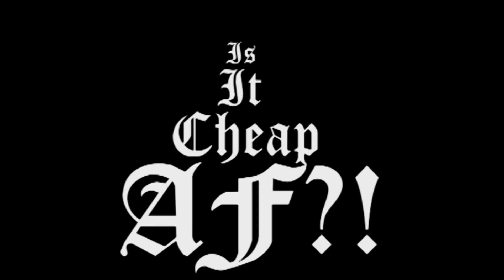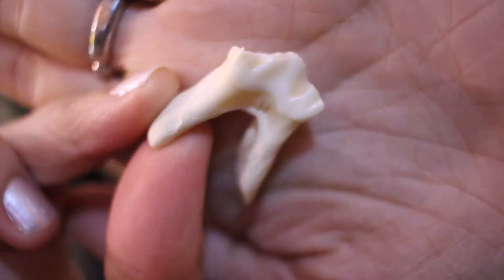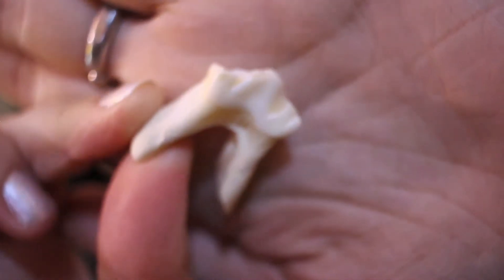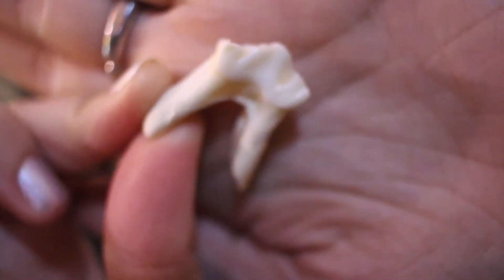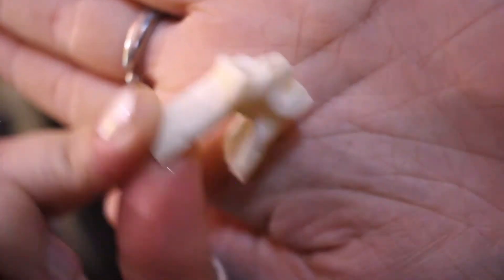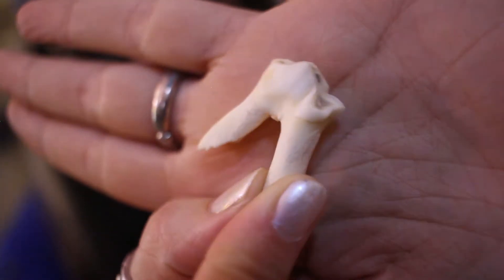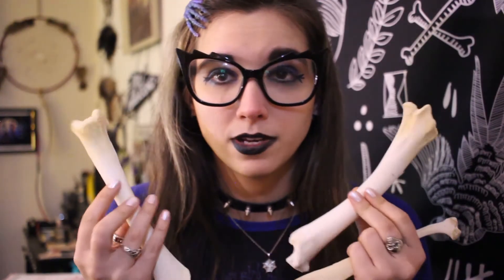Is it Cheap AF? Etsy Prize candles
I am SO sorry for the auto focusing issues. I just got a new camera and it's the first DSLR I've had with auto focus and I didn't realize how sensitive it was. Also got new lights too. I hope to get better using it so it's not as distracting.

We plan on brain storming ideas after every video shoot but want to see what our audience would like too.

(It is my old high school email, I do not feel like making another one. Sorry but not sorry.)